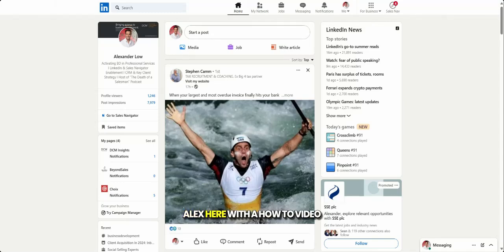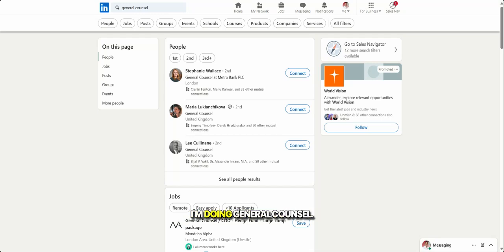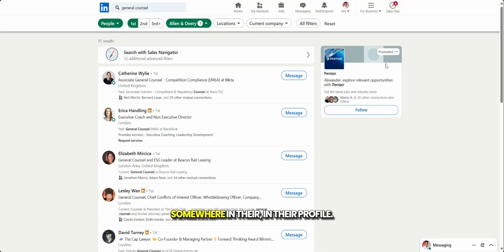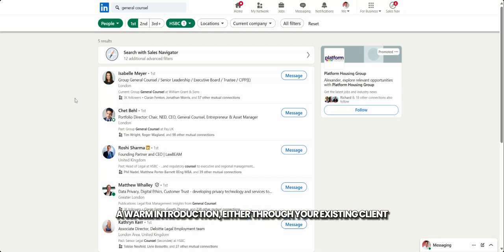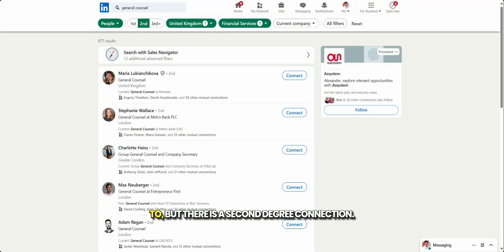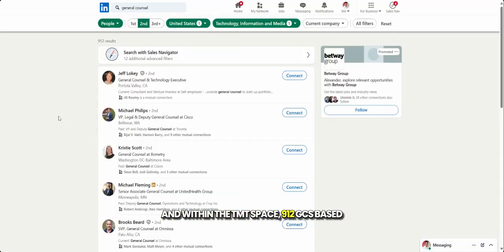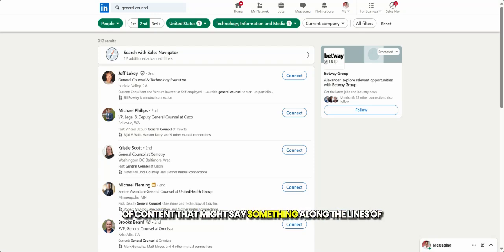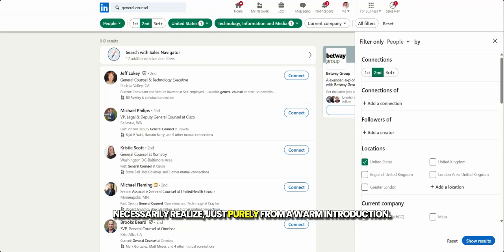Managing your Network on LinkedIn 2024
In this 6 min video, I show you how you can manage your network on LinkedIn.

We look at your 1st degree network and help you find your alumni, be it from your current firm, or former clients.

We then look at your 2nd degree network and how you can use the filters to show you how many potential warm introductions you have in your network.